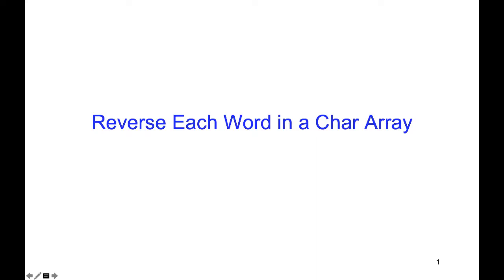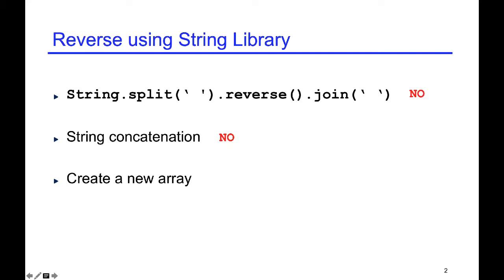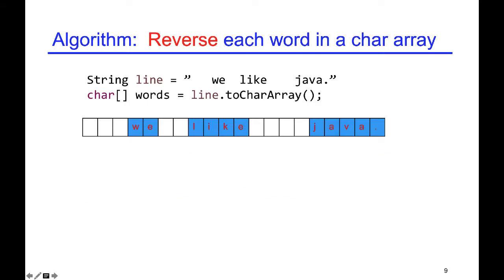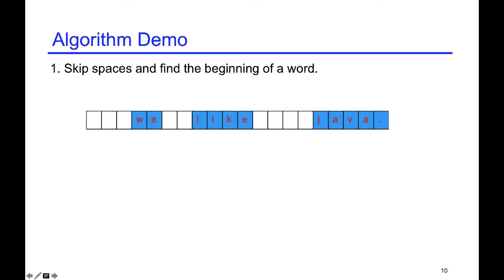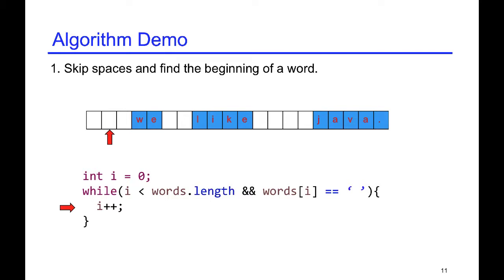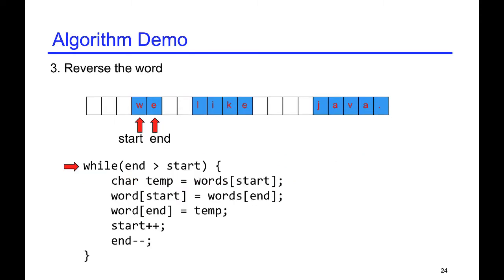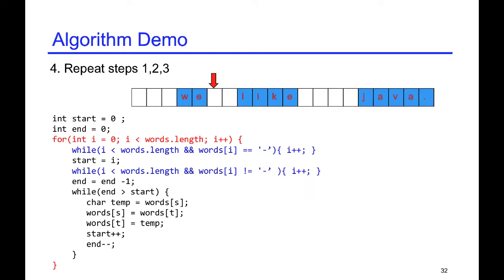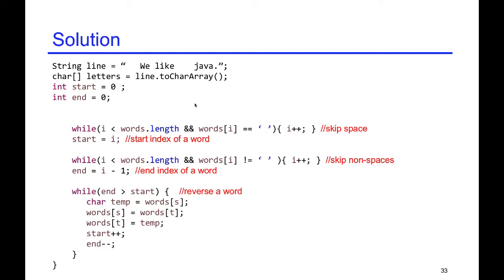Reverse each word in character array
Reverse each word in a character array using java